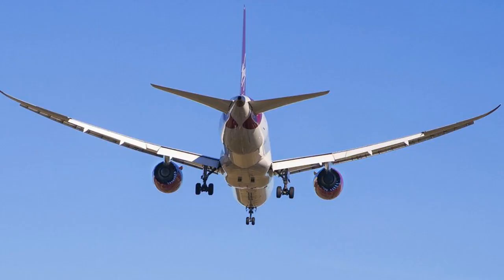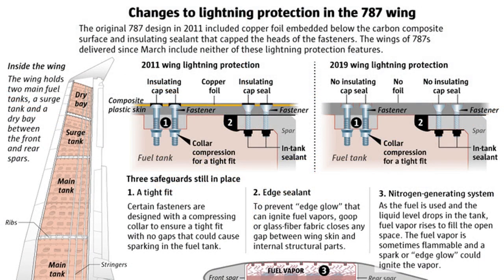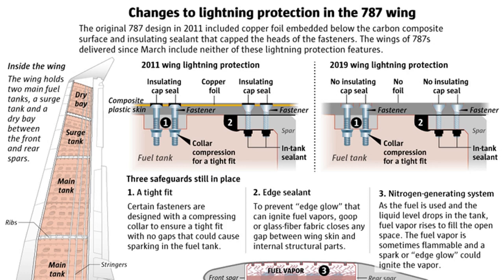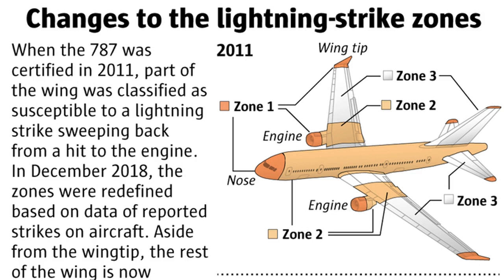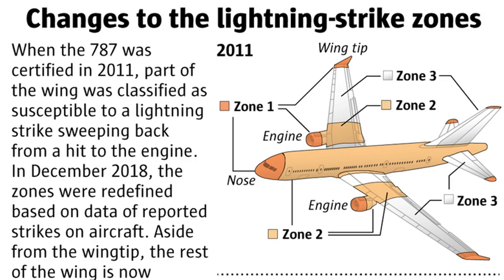FAA engineers objected to Boeing’s removal of some 787 lightning protection measures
Reported today on The Seattle Times

Last spring, Federal Aviation Administration (FAA) managers approved removing a key feature of the 787 Dreamliner wing that aimed to protect it in the event of a lightning strike.

Boeing's design change, which reduces costs for the company and its airline customers, sped through despite firm objections raised by the agency's own technical experts, who saw an increased risk of an explosion in the fuel tank inside the wing.

That clash will come under scrutiny Wednesday as FAA Administrator Steve Dickson appears before a House committee examining the agency's regulatory performance in the wake of the two Boeing 737 MAX crashes.

Lightning protection on an airplane like the 787 that's fabricated largely from carbon composites is more elaborate than on a metal aircraft. When Boeing developed the Dreamliner, it included special measures to protect the wing fuel tank. It sealed each metal fastener in the wing with an insulating cap and embedded copper foil in strips across the carbon wing skin to disperse the current from any lightning strike.

Related

More on Boeing

Flawed analysis, failed oversight: How Boeing, FAA certified the suspect 737 MAX flight control system Building the 787: When lightning strikes New questions raised on safety of both Boeing 737 MAX and 787 Dreamliner

More

Five years ago, Boeing quietly stopped adding the insulating fastener caps. Its own engineers approved the change with minimal input from the FAA.

Then, in March, it stopped adding the copper foil. The entire wing surface of any 787 delivered si